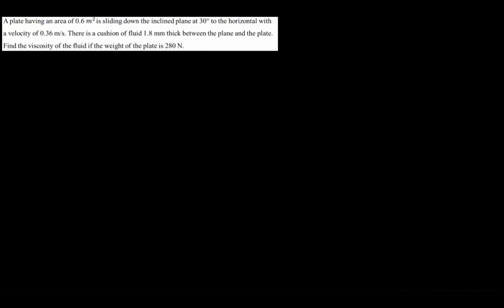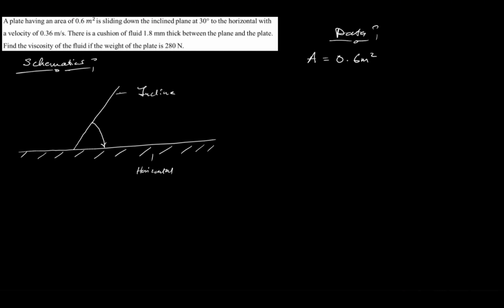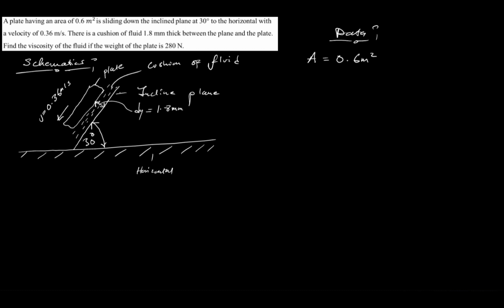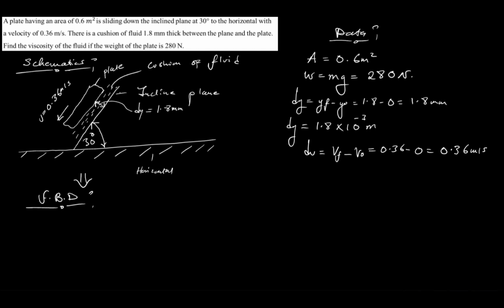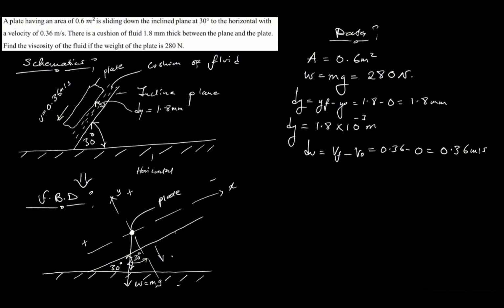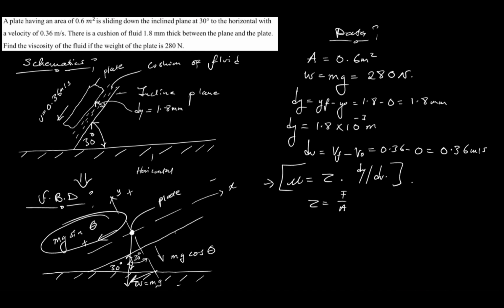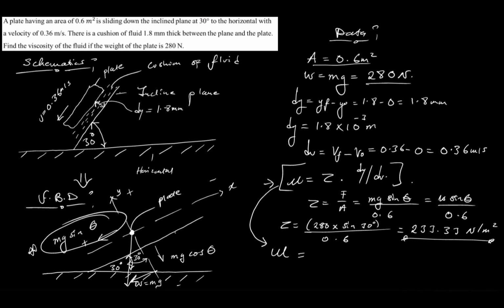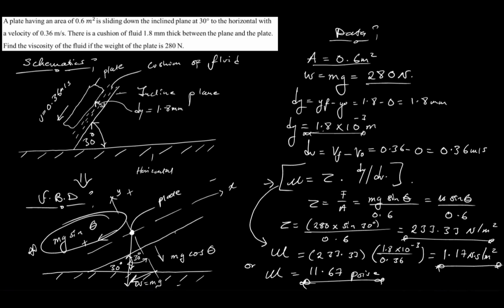Fluid mechanics (Fluid viscosity problem 0.3)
A plate having an area of 0.6 m2 is sliding down the inclined plane at 30° to the horizontal with a velocity of 0.36 m/s. There is a cushion of fluid 1.8 mm thick between the plane and the plate. Find the viscosity of the fluid if the weight of the plate is 280 N.